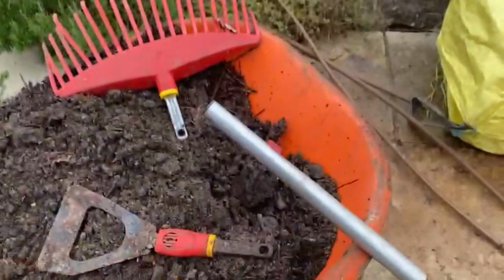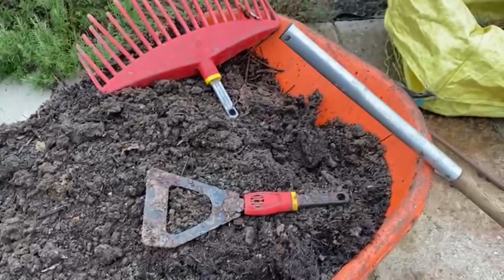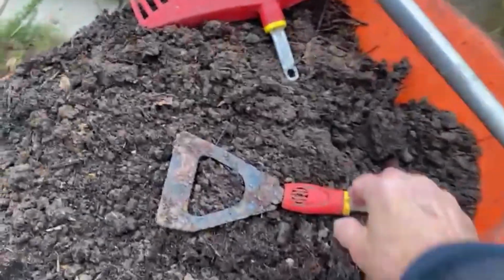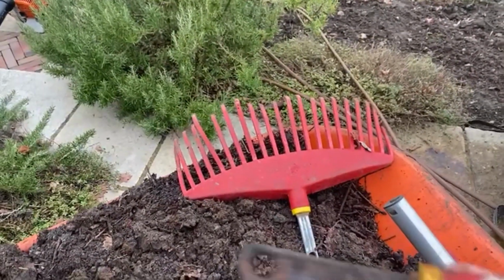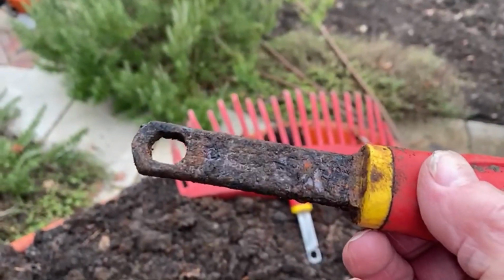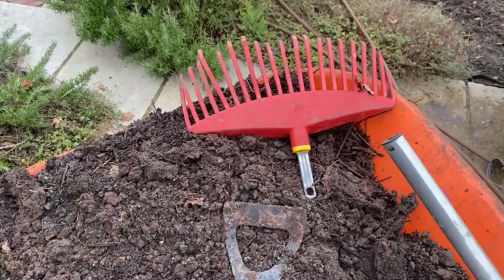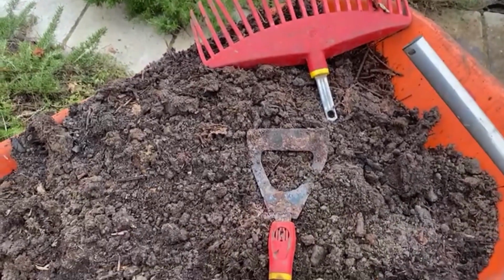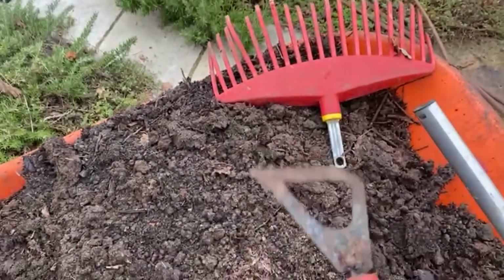Buried treasure is dug up...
Ken finds something deep down in the soil.